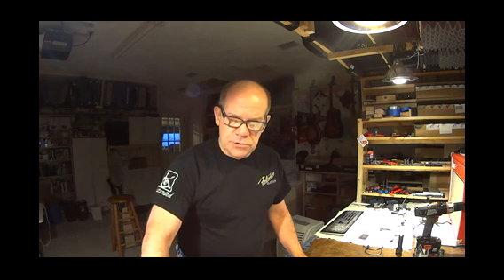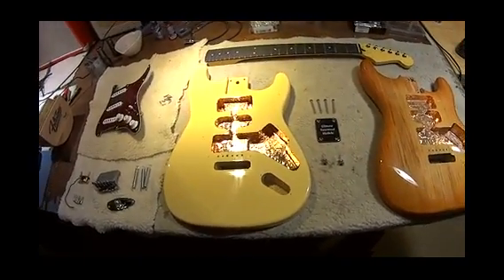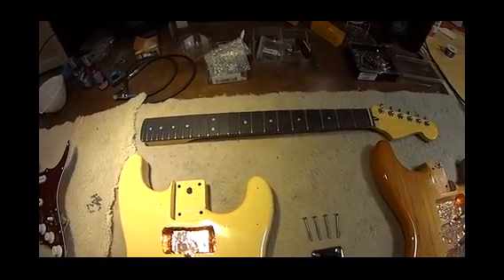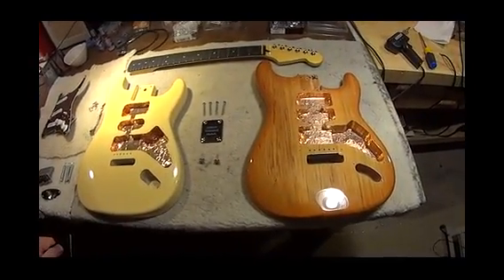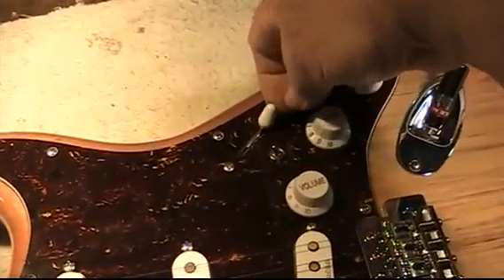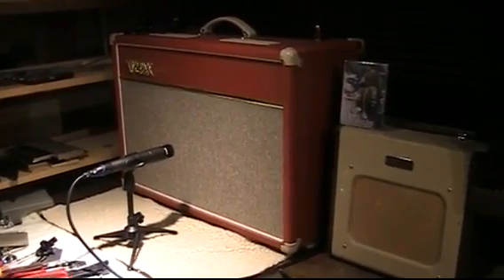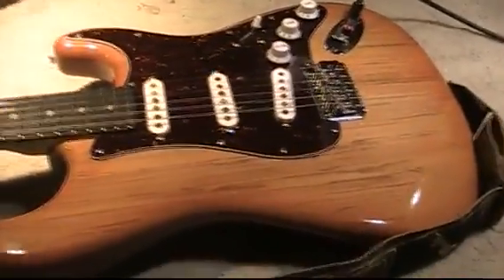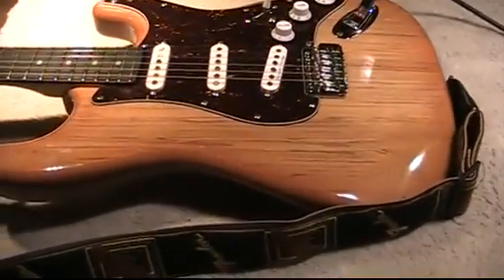Tonewood Test Module Explained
Part 1 for the "Tonewood" experiment explaining the test module. In the next video, we will be hearing the comparison of alder vs. paulownia to test for any differences in tone.